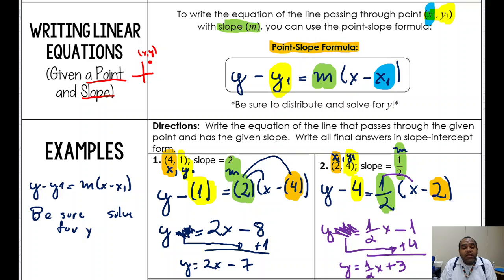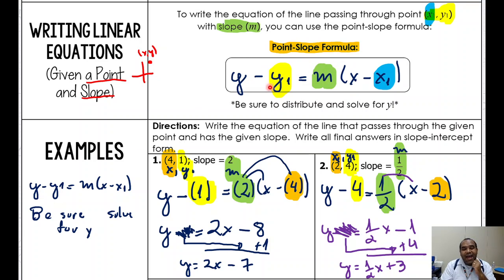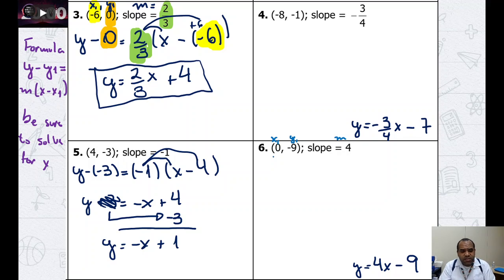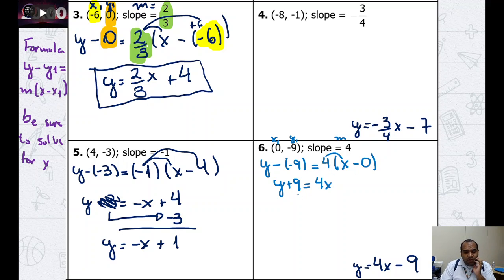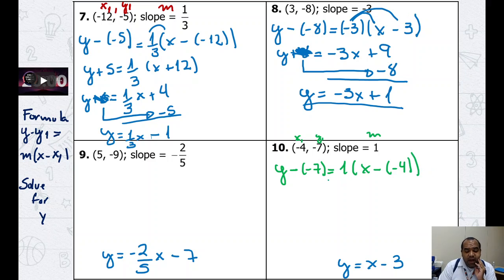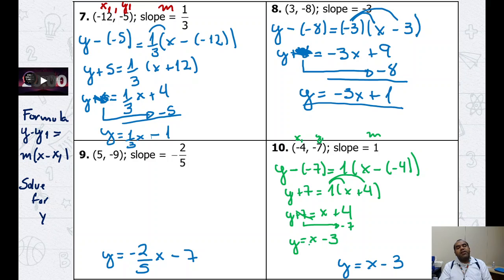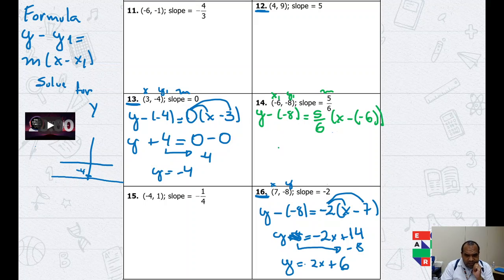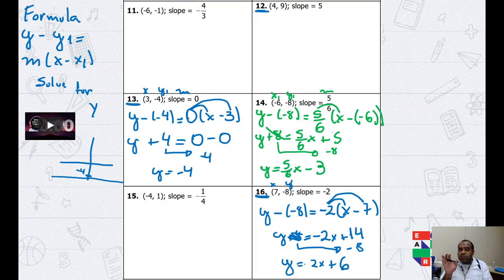Grade 8 - Writing Linear Equations Given a Point and Slope